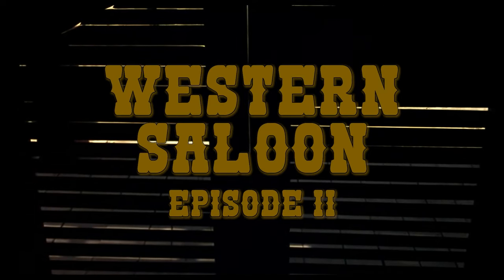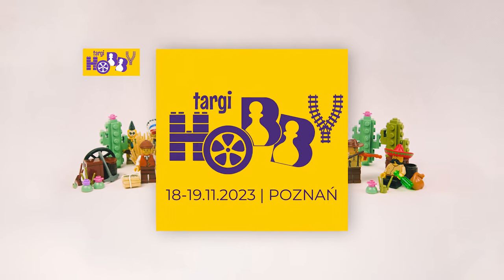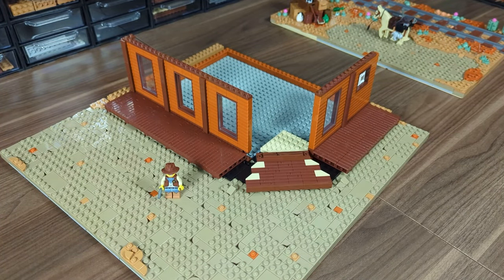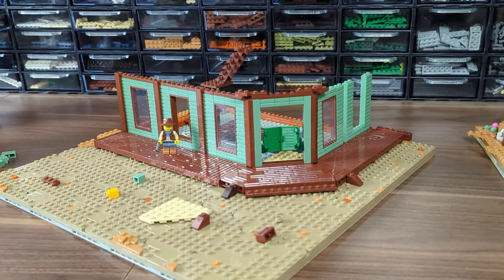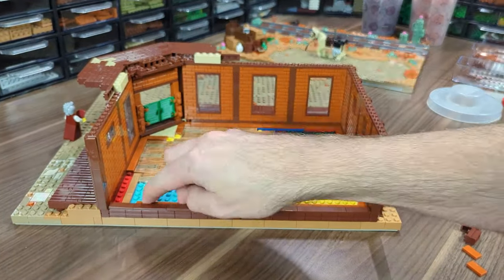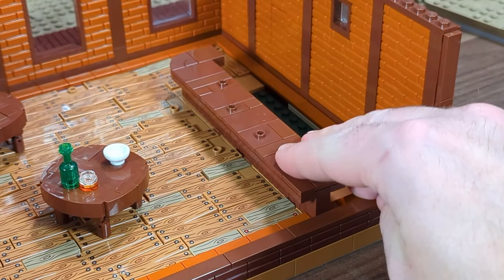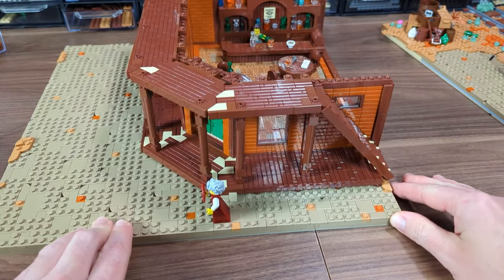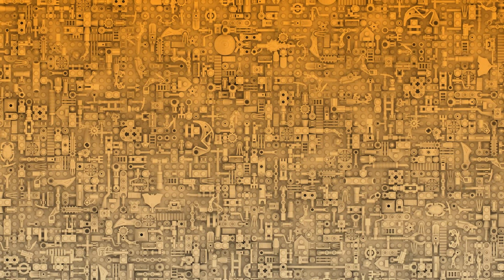Building a Western Saloon in LEGO | Episode 2 | Lego Western Collab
Howdy! we're continuing my new building series, set in the wild west.
I'm making a Lego Saloon for my part of a collaboration I'm making with my lugmates from Zbudujmy.to
It's the 2nd episode, so it's time to start the Saloon itself.

0:00 Intro
0:48 Plan
2:08 Facade
5:12 Back
6:05 Floor
6:50 Decorating the interior
9:30 Upper deck
10:10 Progress view